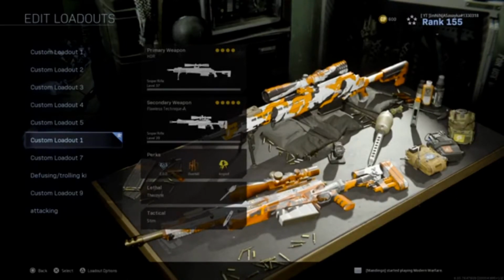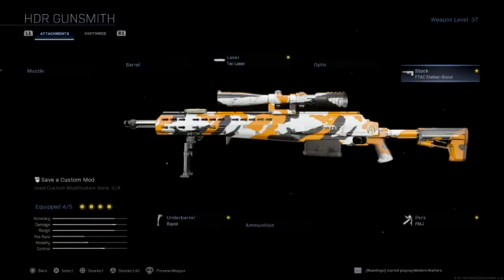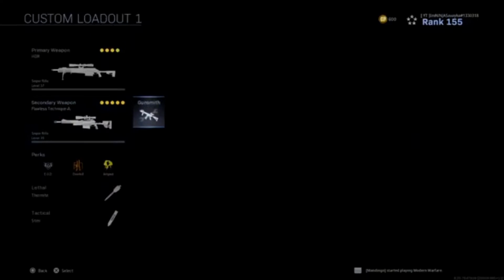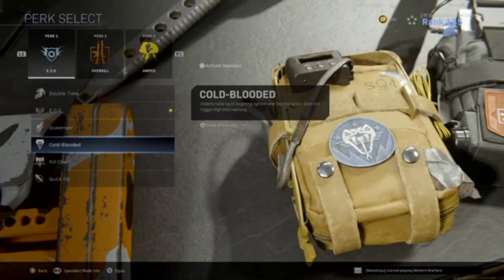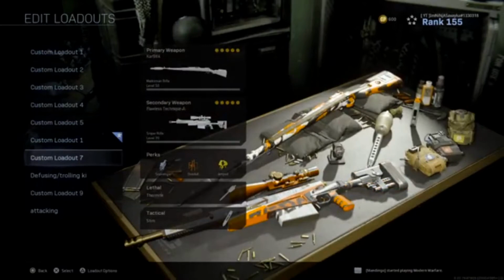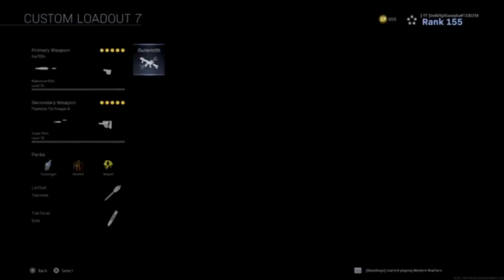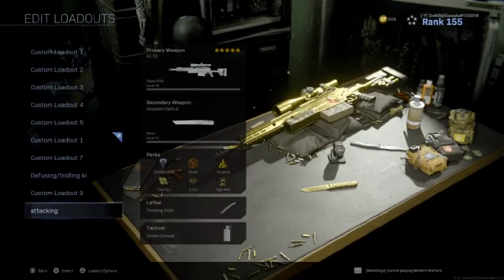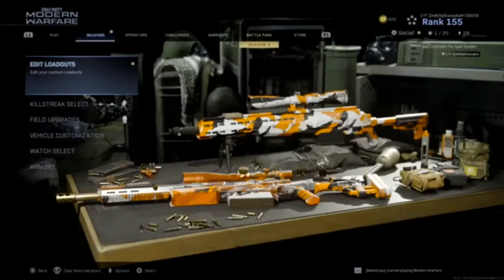“Bro he is cheating”